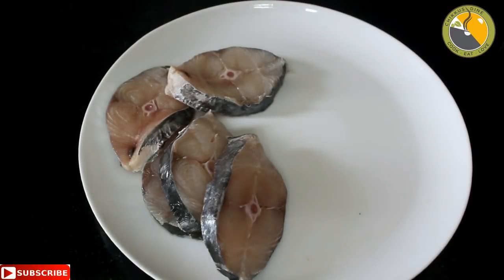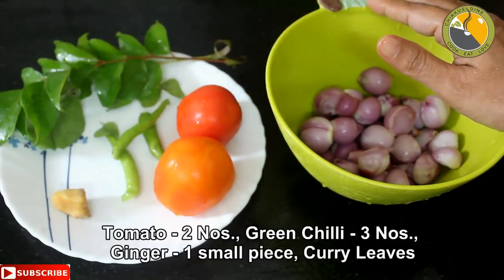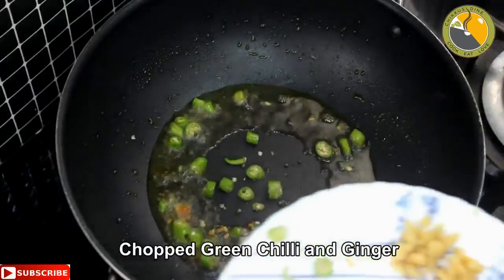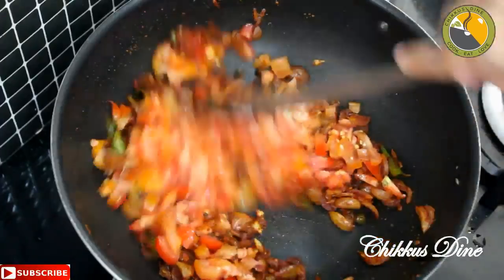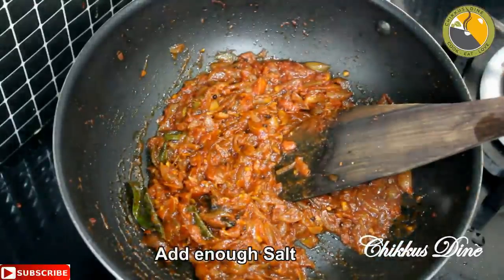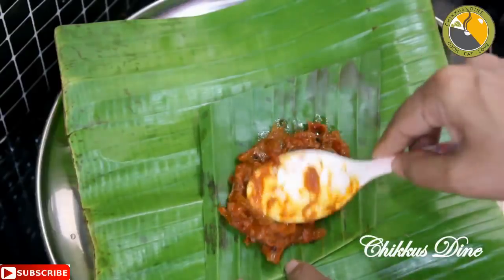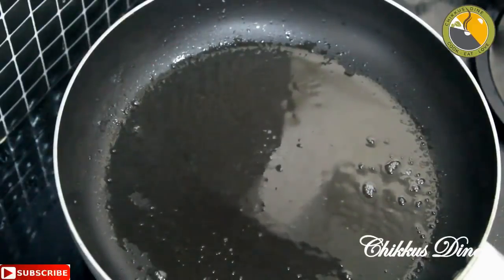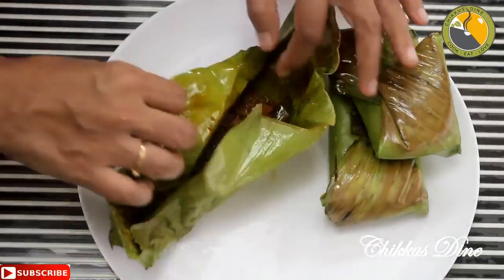മീൻ പൊള്ളിച്ചത് || MEEN POLLICHATHU KERALA STYLE | YouTube - Ep. #069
MEEN POLLICHATHU KERALA STYLE
This special meen pollichathu is prepared with coconut milk and kudampuli. Its very delicious and easy to prepare.

INGREDIENTS
Neymeen /Ayakkoora - 300 gm

Salt

Small Onion - 150 gm

Curry Leaves

Coconut Oil

Kudampuli / Cambodgia - 2 Nos., soak in water

Fenugreek - 1 Pinch